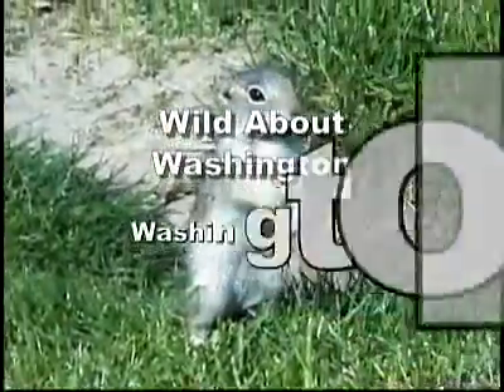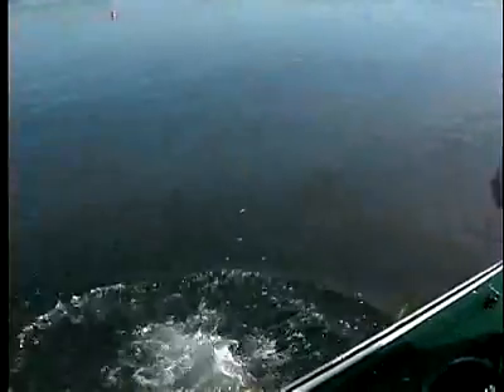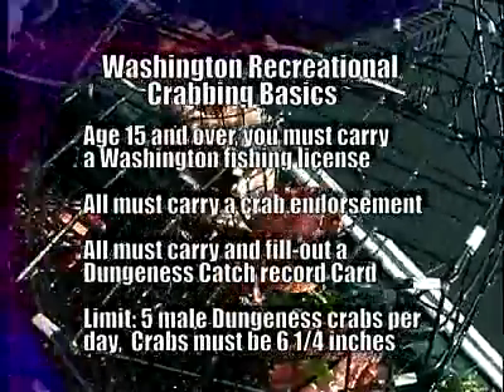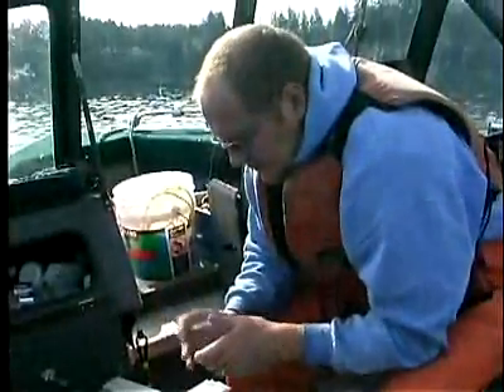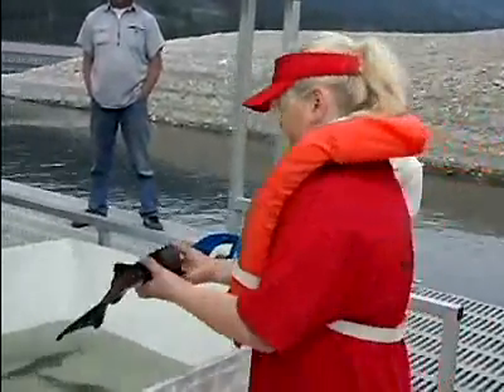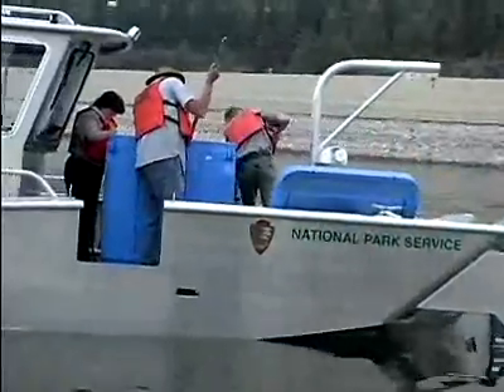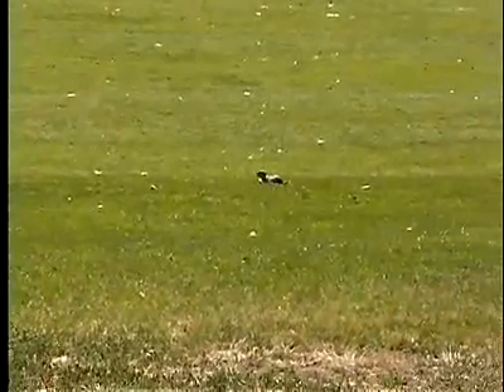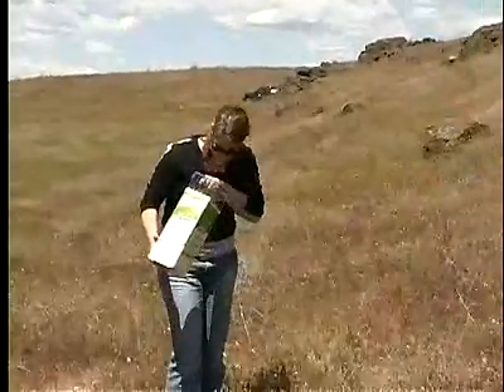Wild About Washington: July 2007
Hosted by Rondah Whitaker, WDFW License Program, Olympia

Features include:

- Puget Sound recreational crabbing is a favorite for thousands of people. A report from Larry Phillips, WDFW fish biologist

- Fishing opportunities across Washington

- Upper Columbia River sturgeon project gets assistance from a local school. Jason McLellan, WDFW fish biologist

- Washington ground squirrls moved from a golf course to more suitable habitat. This effort is helped by science students at Warden High School